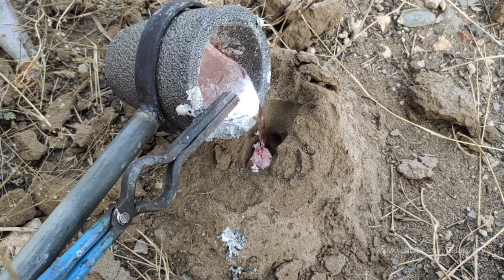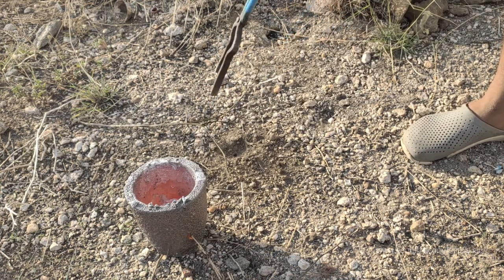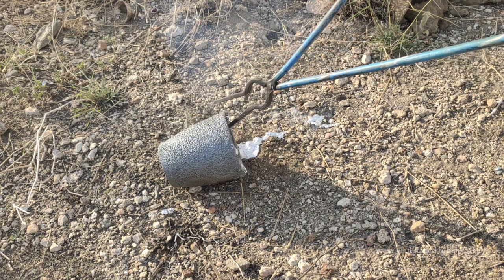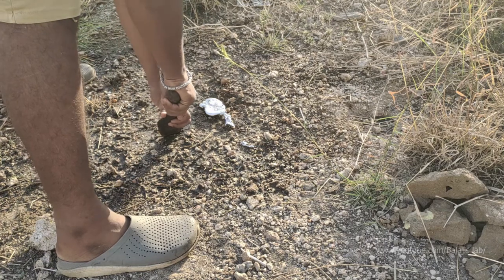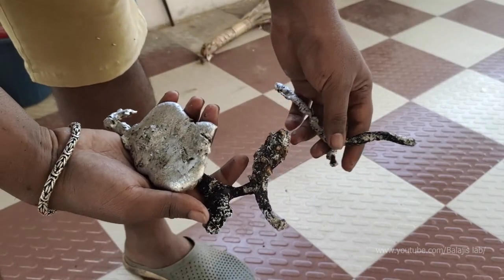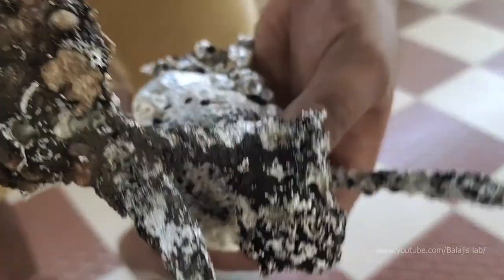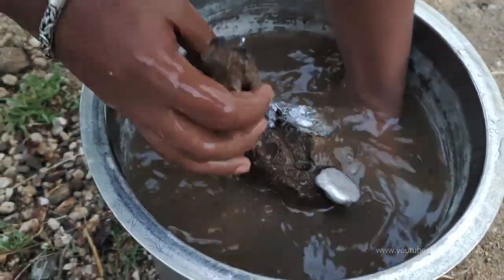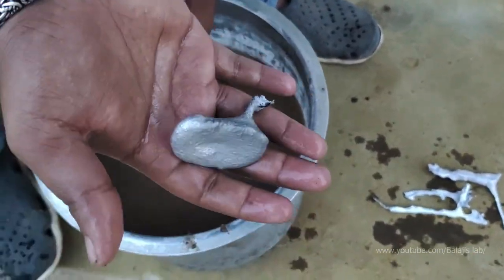Casting a ANTHILL with molten aluminium | Tamil | Balajis Lab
here in this video I used ant colony to cast metal. for that I chose 2 ant colonies and used aluminium for casting.

at the end I got a beautiful casted output from ant colony.

Keep on supporting

Dont forget to click that bell icon.

 ATTENTION: DON'T TRY THIS AT HOME OR ANYWHERE ELSE, AND DO NOT REPEAT ACTIONS FEATURED IN THIS VIDEO!